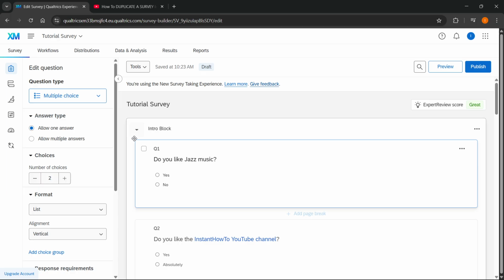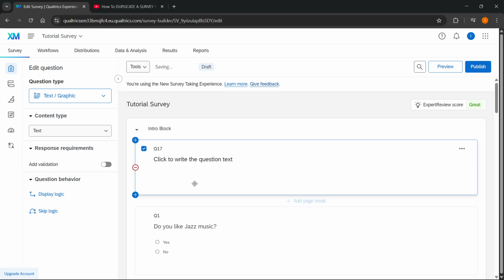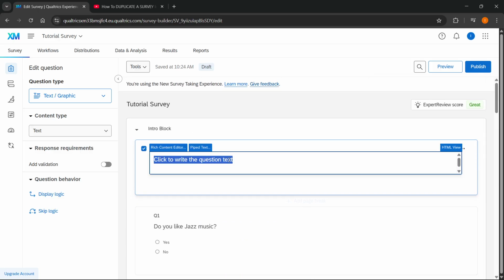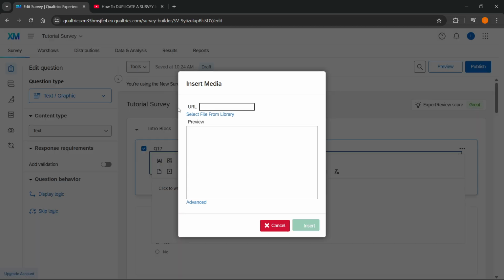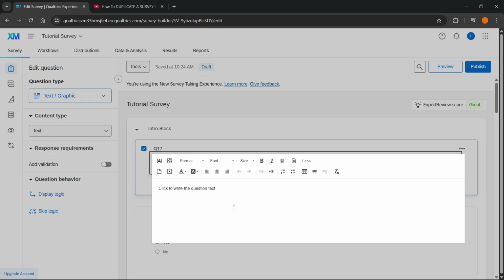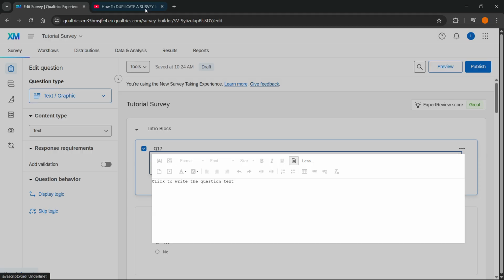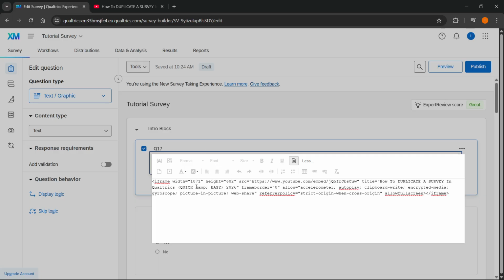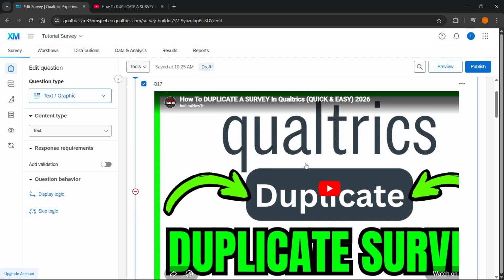How To EMBED A VIDEO In Qualtrics (QUICK & EASY) 2026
In this video, I'll show you how to embed a video in qualtrics. This is a full guide on how to include videos within your qualtrics surveys for enhanced engagement in 2026. In case you've been trying to figure out how to add videos to your qualtrics projects, this is the video you need to see!